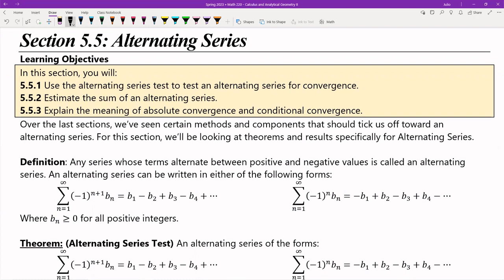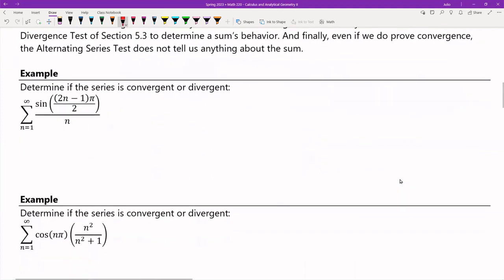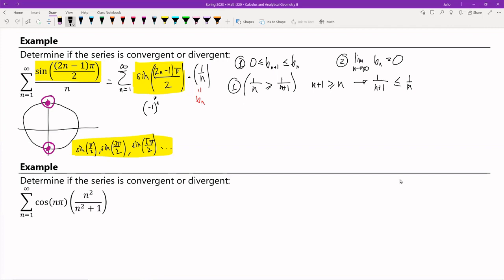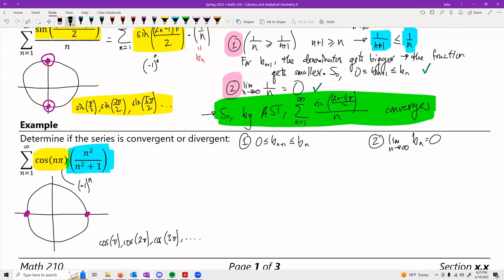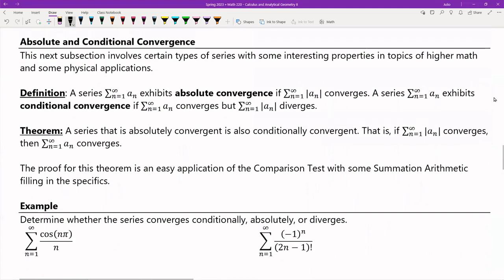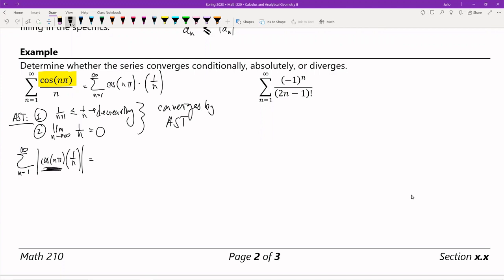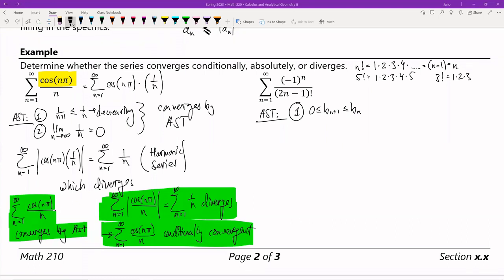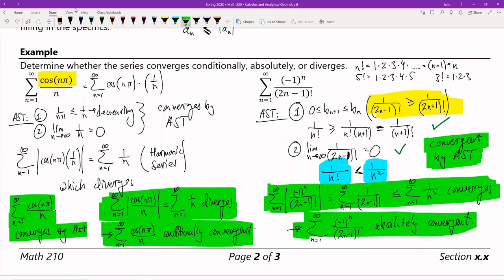Section 5 5 Lecture